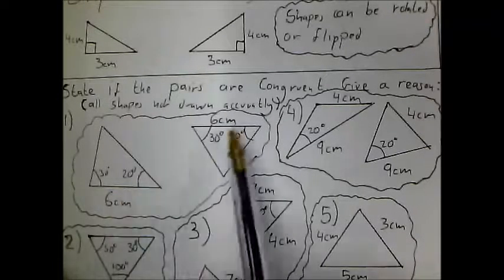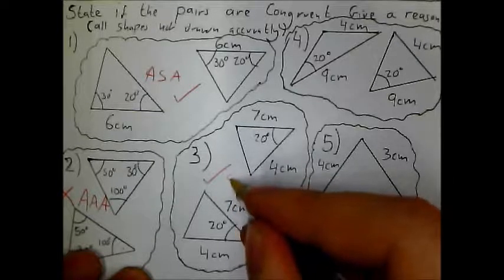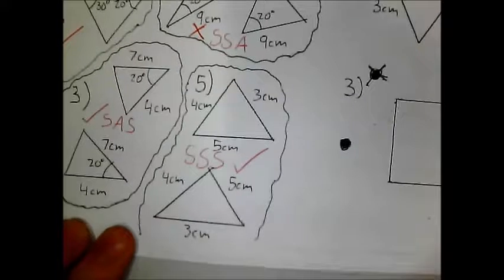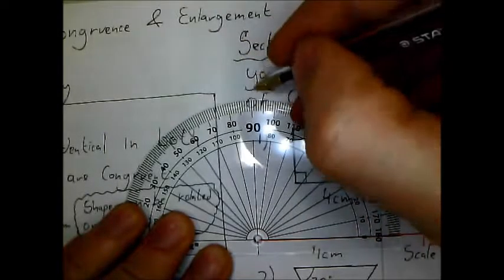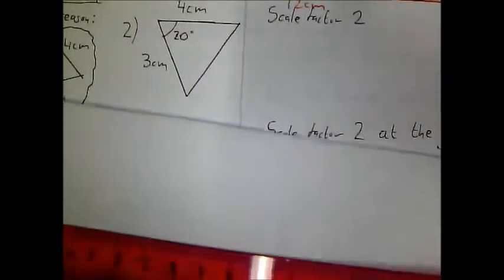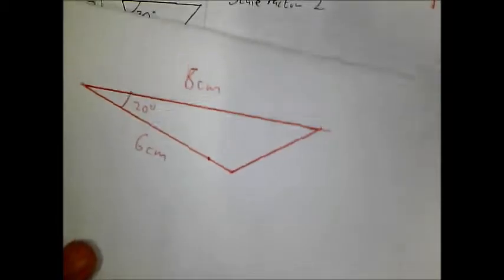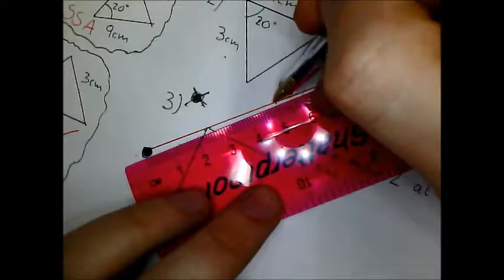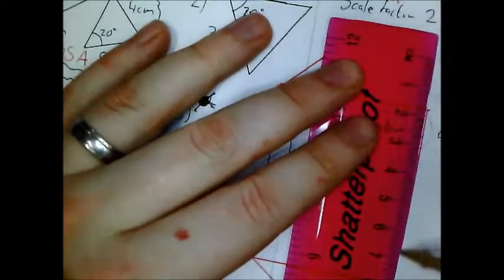year unit 9 congruent shapes and enlargement